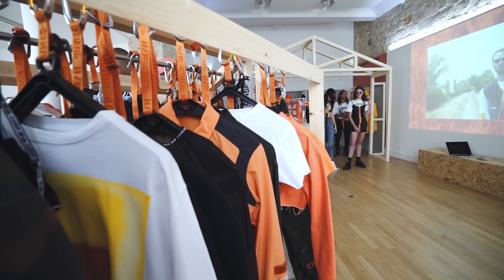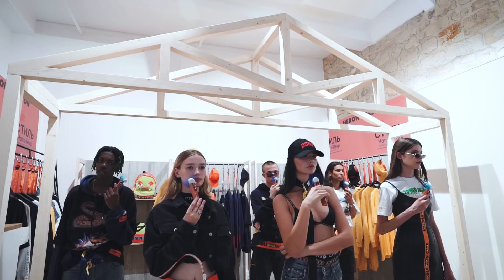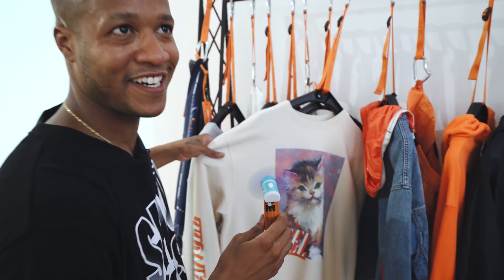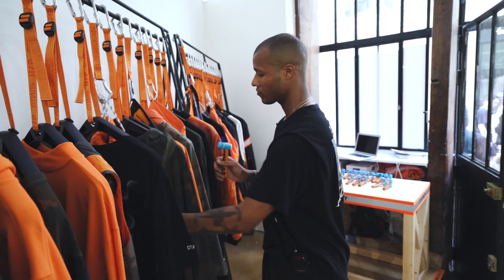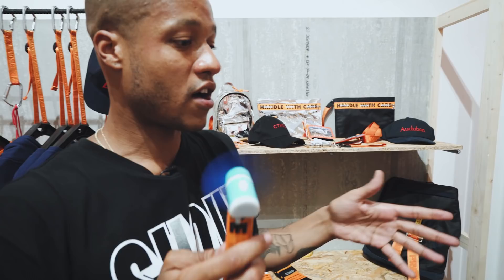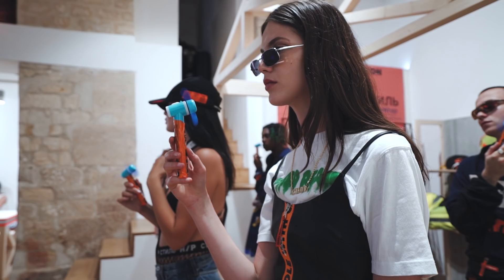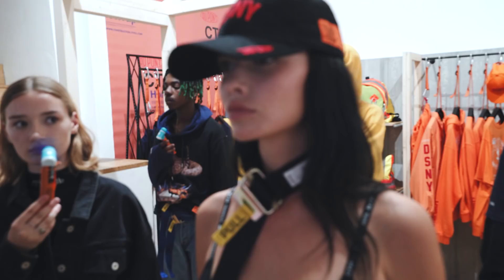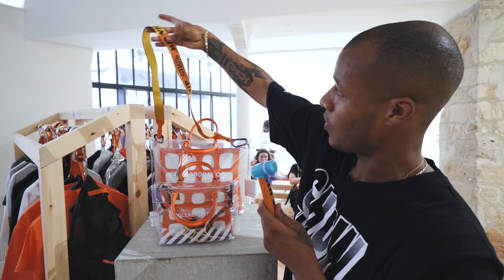Heron Preston Talks us Through His SS18 “Show House” Collection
Fashion’s new favorite polymath, Heron Preston, takes us through its his latest presentation at Paris Fashion Wee Men’s titled “Show House”, shows us his favorite pieces up-close and previews a collaboration with OFF-WHITE.